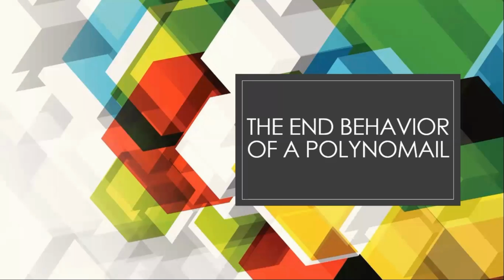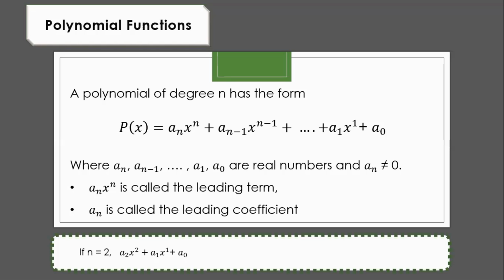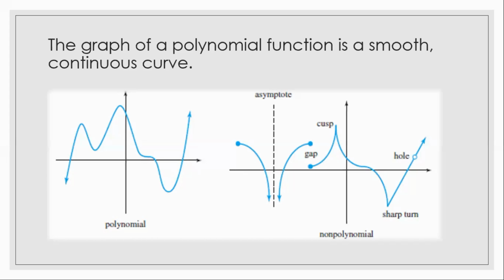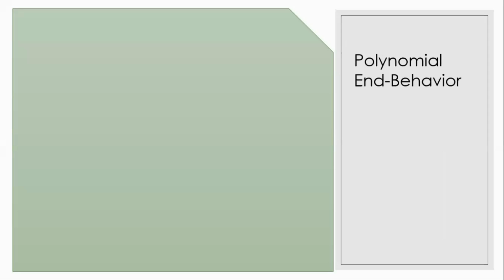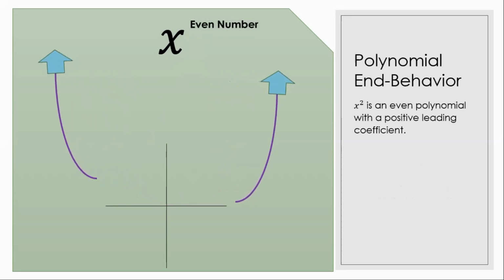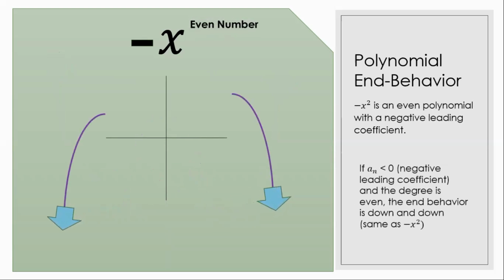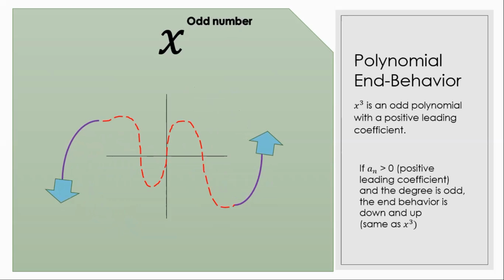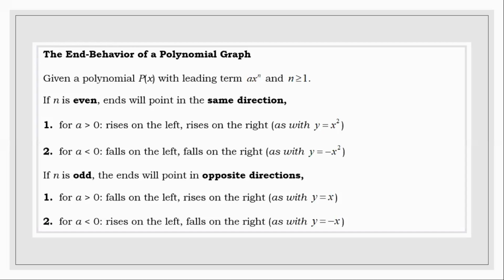End Behavior of a Polynomial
A video showing how to determine the End Behavior of a Polynomial.